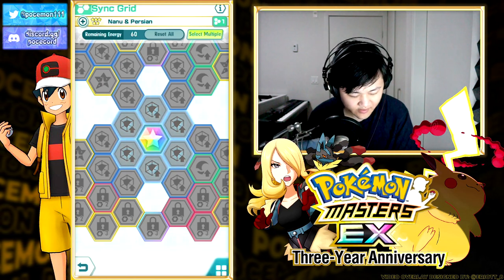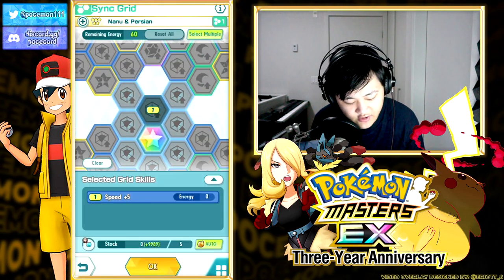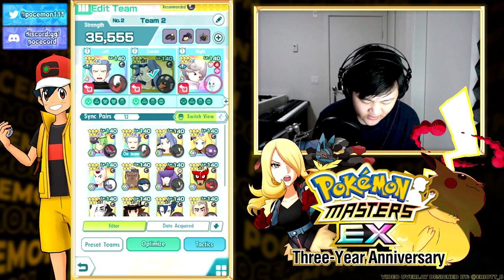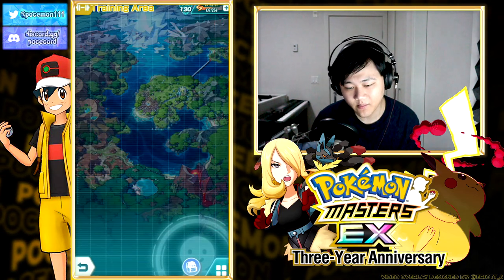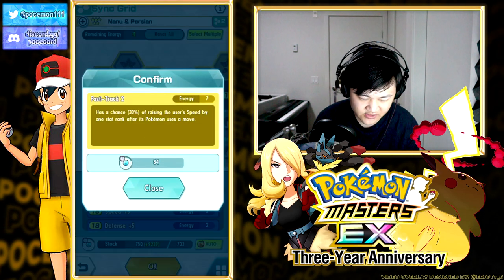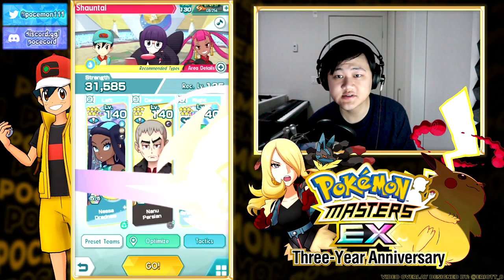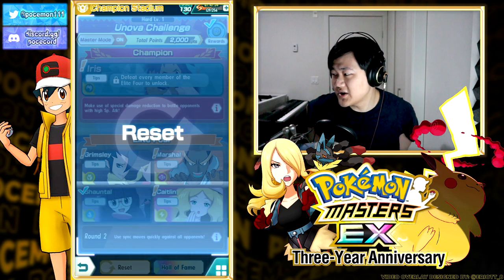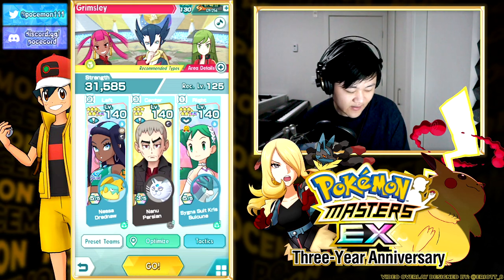Top Tier Main Story Unit Gets A Grid! 5 Star Nanu & Alolan Persian Showcase! | Pokemon Masters EX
Video Title: Top Tier Main Story Unit Gets A Grid! 5 Star Nanu & Alolan Persian Showcase! | Pokemon Masters EX

Trying out the newly gridded Nanu & Alolan Persian in Pokemon Masters EX!